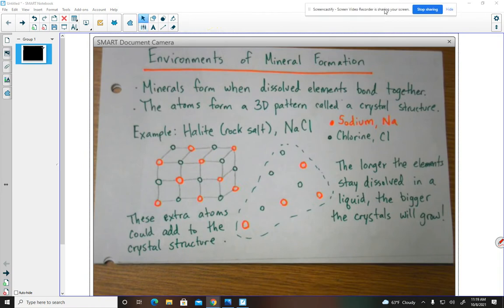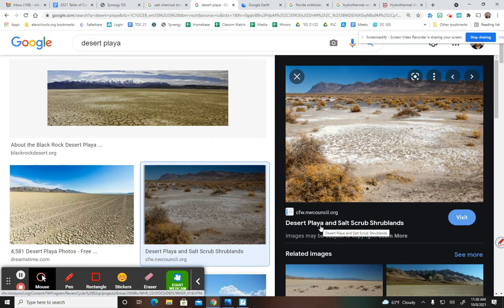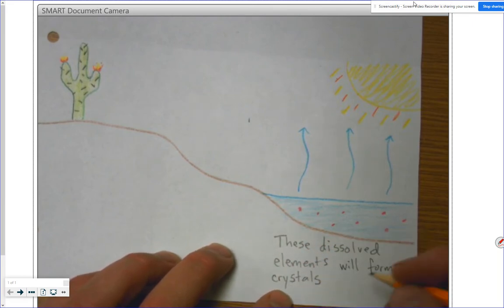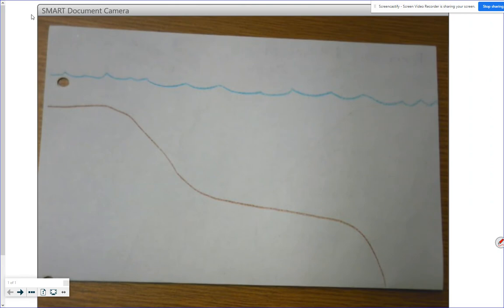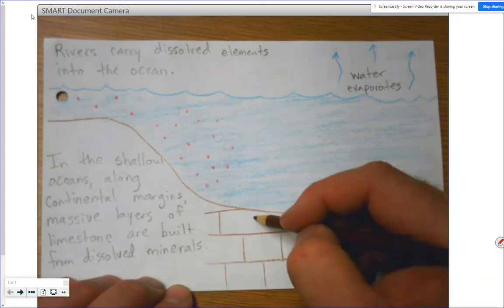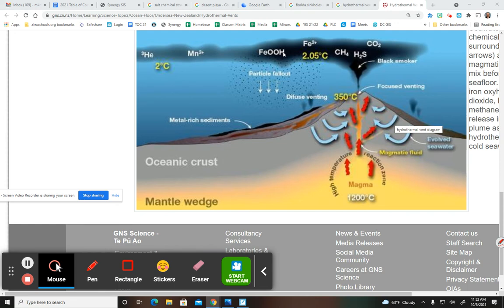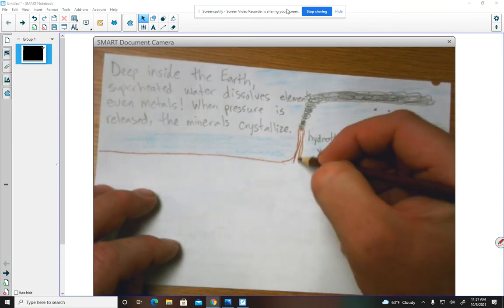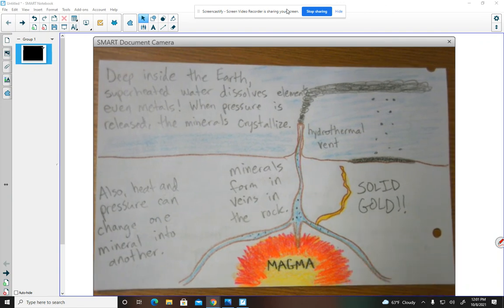Diagramming Environments of Mineral Formation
We'll investigate the way elements bond together to form minerals, and focus on environments on Earth where minerals form.